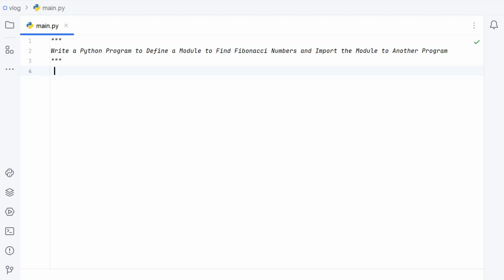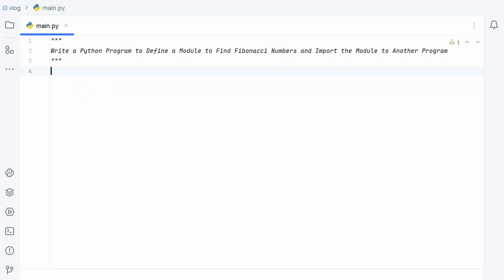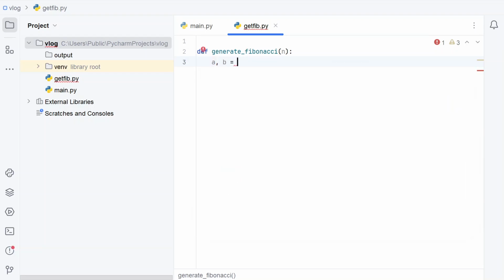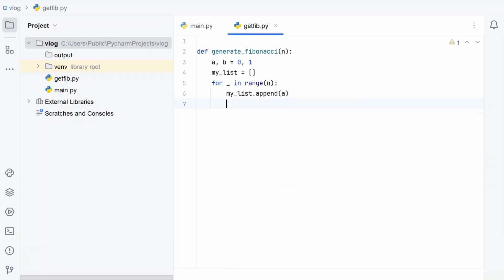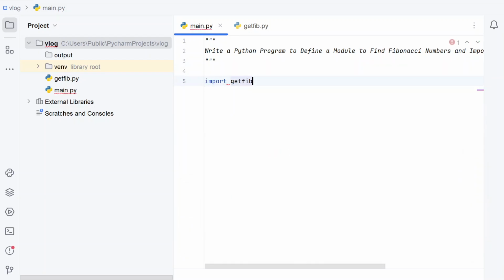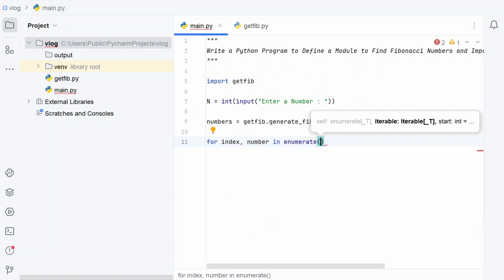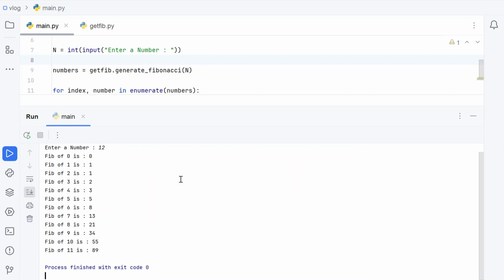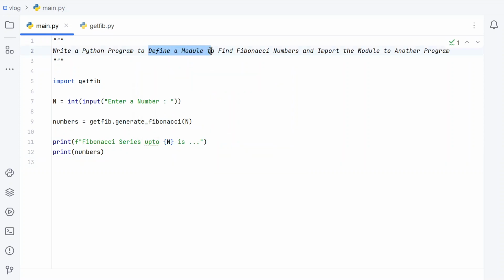Python to Define a Module to Find Fibonacci Numbers and Import the Module to Another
In this video you will learn about how to Write a Python Program to Define a Module to Find Fibonacci Numbers and Import the Module to Another Program

Code main.py for Fibonacci Numbers
import getfib

numbers = getfib.generate_fibonacci(N)

for index, number in enumerate(numbers):
    print(f"Fib of {index} is : {number}")

Code getfib.py its just a module
def generate_fibonacci(n):
    a, b = 0, 1
    my_list = []
    for _ in range(n):
        my_list.append(a)
        a, b = b, a+b
    return my_list

Code main.py for Fibonacci Series
import getfib

numbers = getfib.generate_fibonacci(N)

print(f"Fibonacci Series upto {N} is ...")
print(numbers)